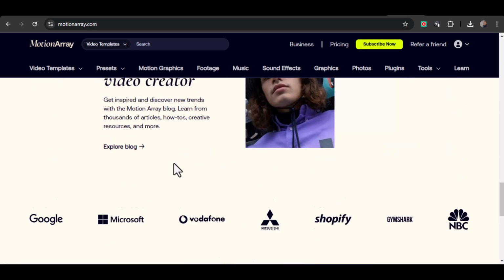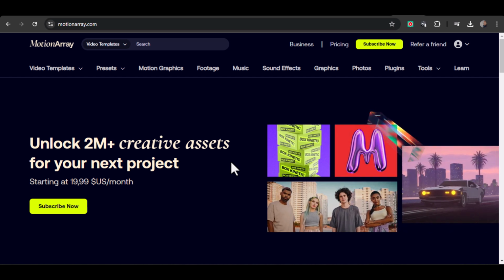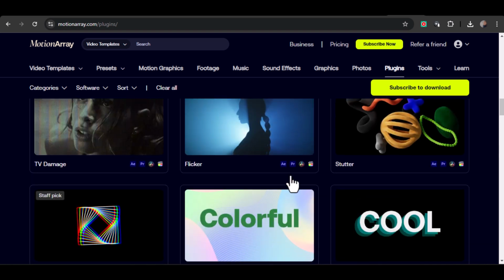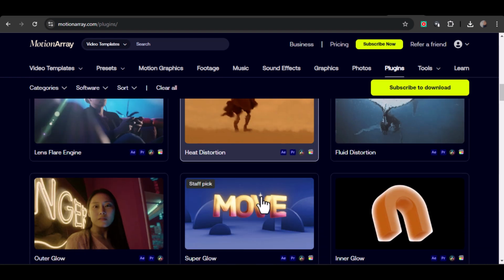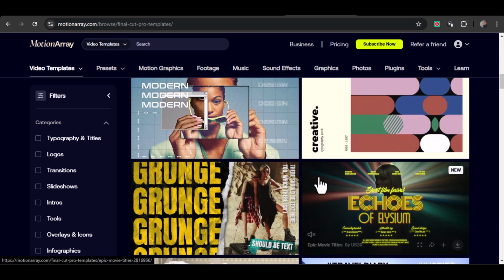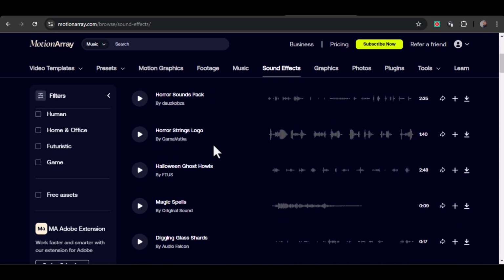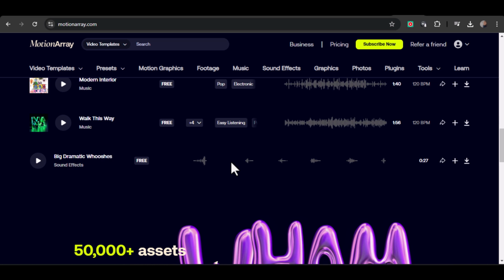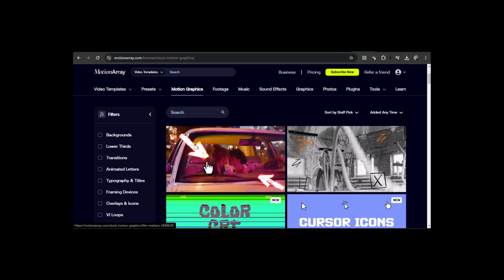Motion Array Review | HTR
Motion Array Review: Is It the Ultimate Resource for Creatives?

In this video, I’ll provide a comprehensive Motion Array review, diving into its features, pricing, and the value it offers to video creators and editors 🎥✨. Discover how Motion Array’s templates, stock footage, and music can elevate your projects and streamline your workflow. Whether you're a beginner or a pro, this review will help you decide if Motion Array is the right tool for you!